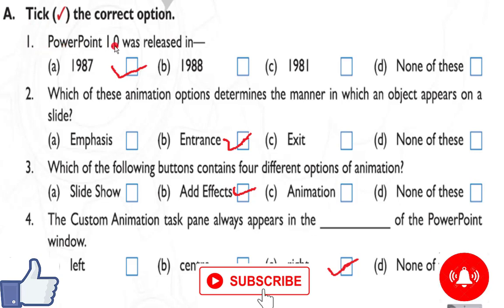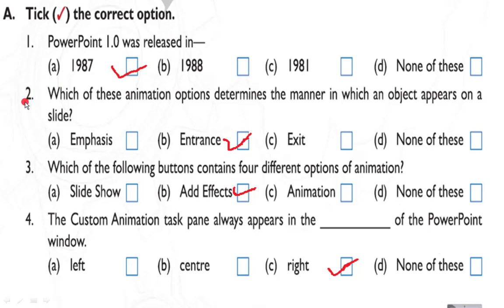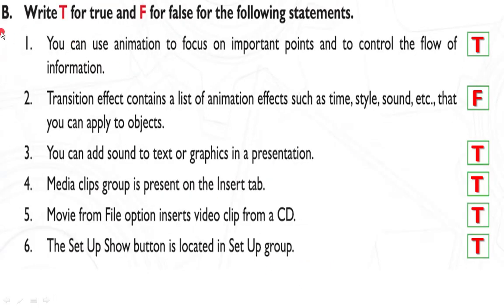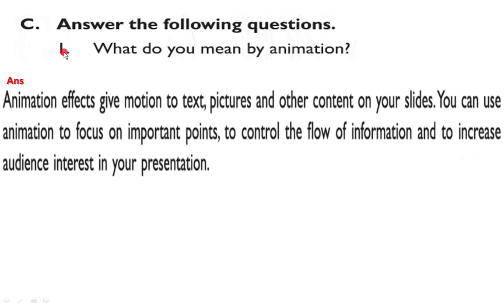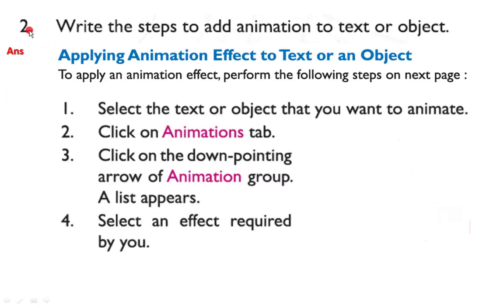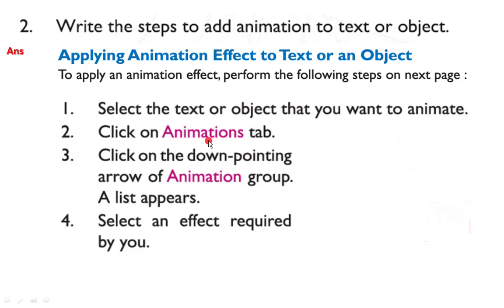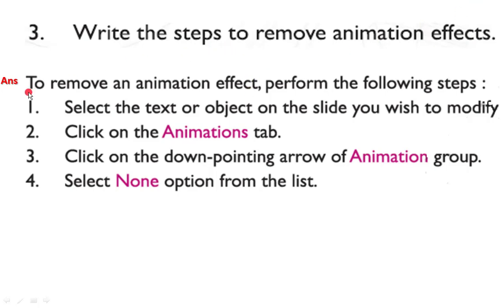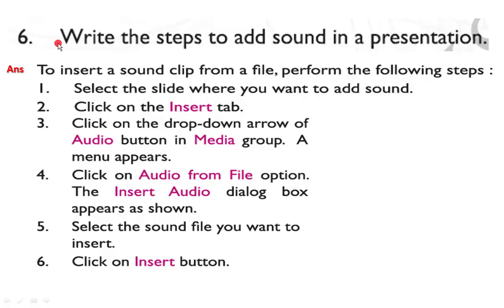Animations in MS-PowerPoint Class 7 Chapter-2 Back Exercise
Back Exercise & Questions Answer of Chapter-2.